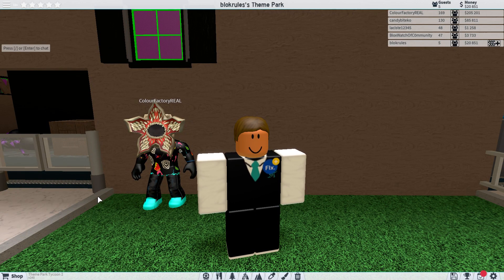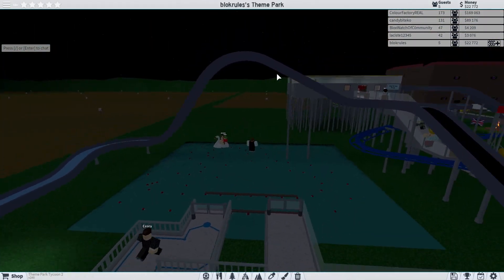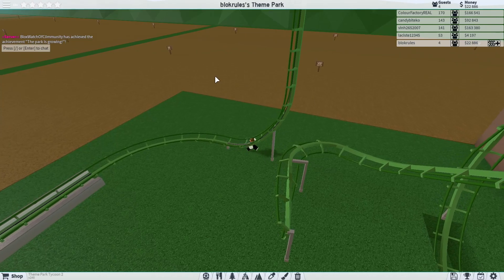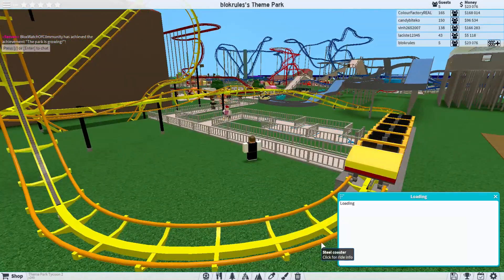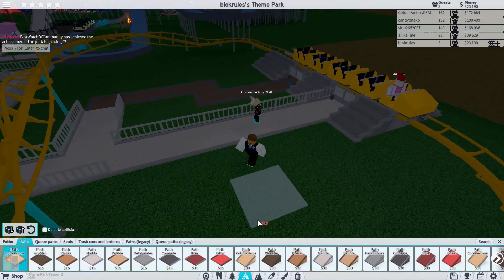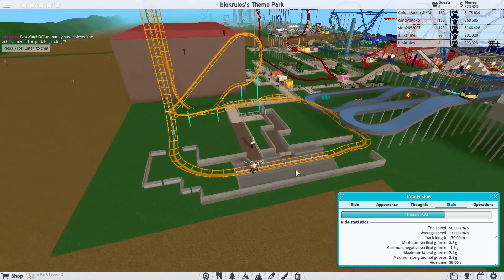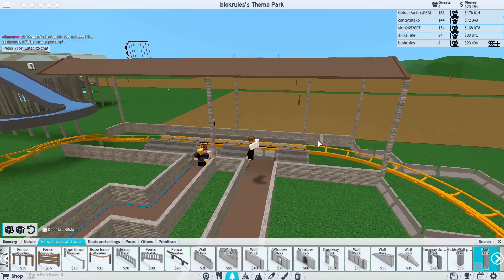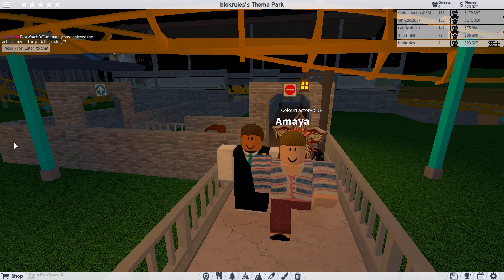Theme Park Tycoon ep15 - Recreating a Real Life Rollercoaster